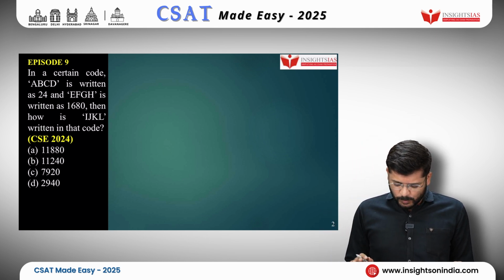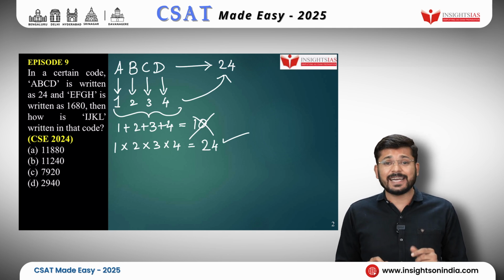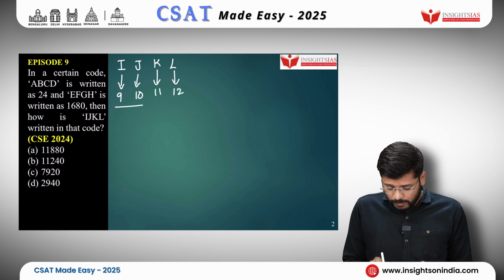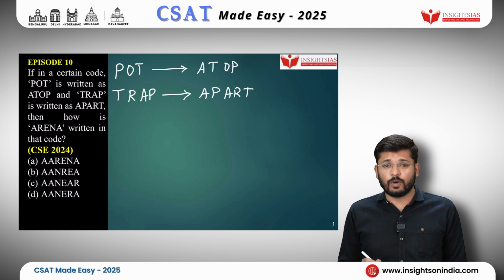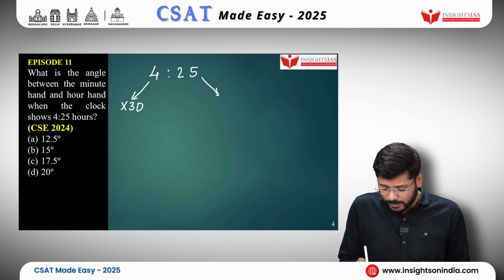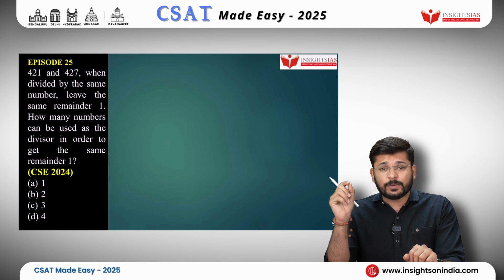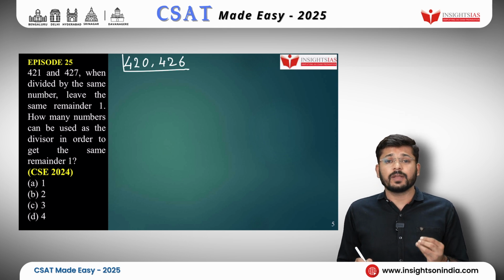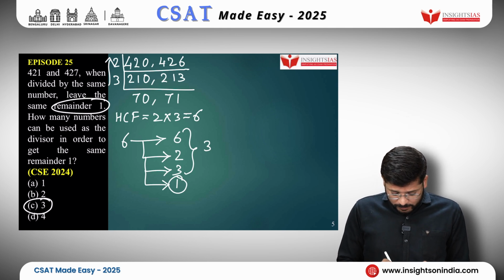CSAT Made Easy 2025 EP-43 | Simplify the CSAT Paper with Confidence!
TOPIC: SPECIAL EPISODE SOLUTIONS TO HOMEWORK QUESTIONS EPISODE 9-11

InsightsIAS Bookstore